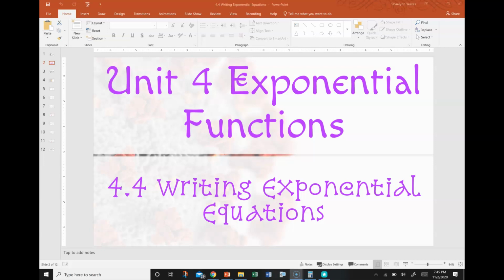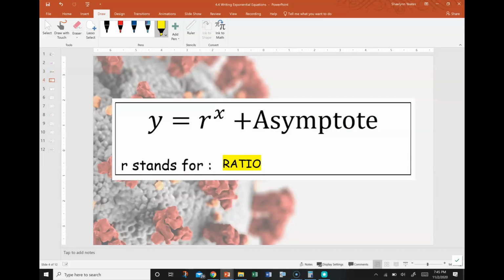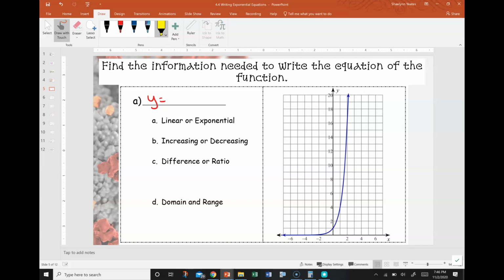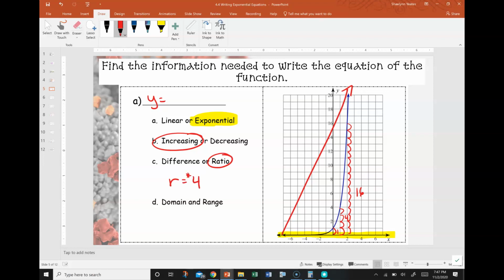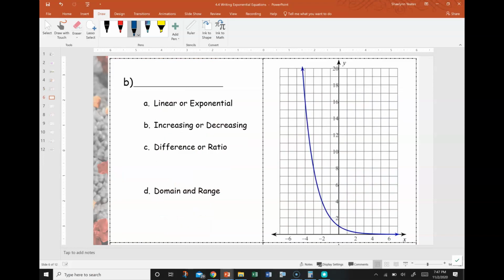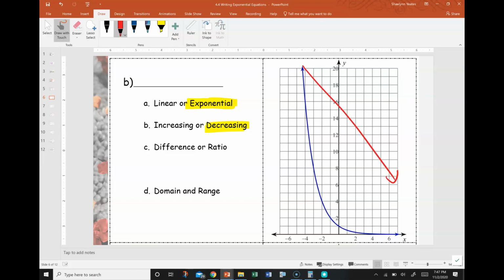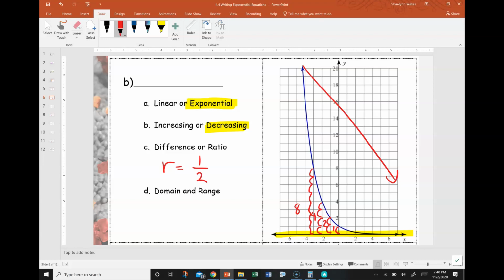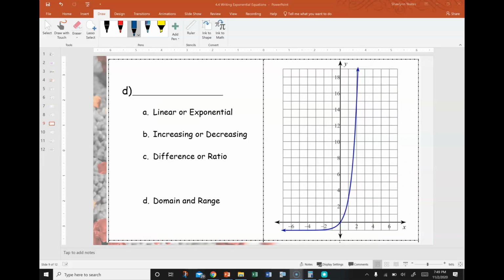4.4 Writing Exponential Functions (1/2)